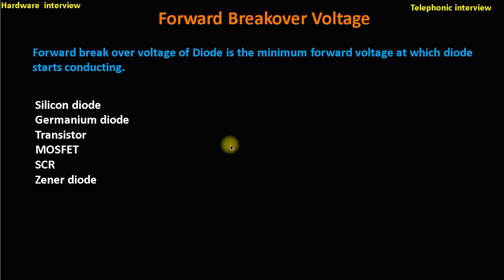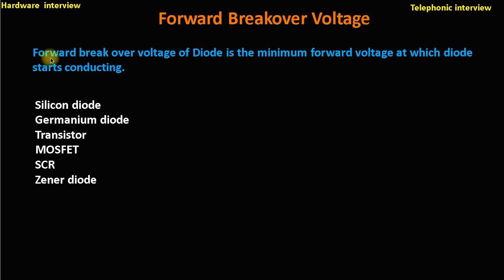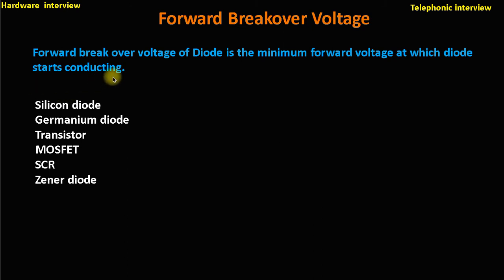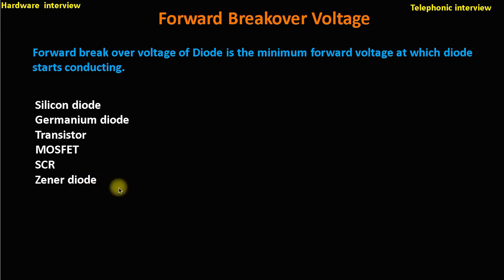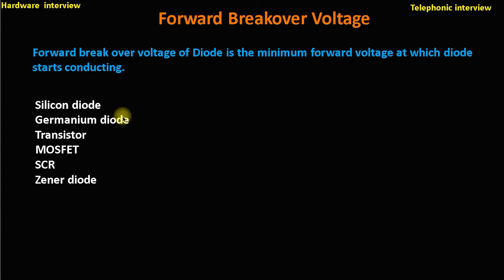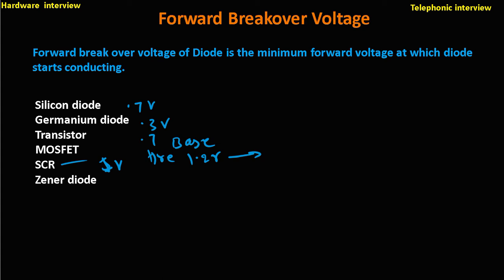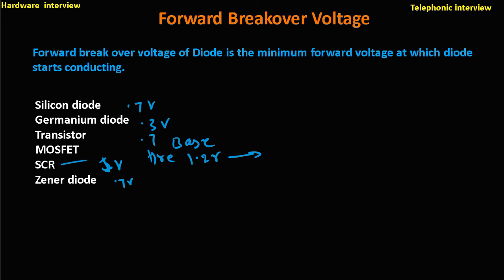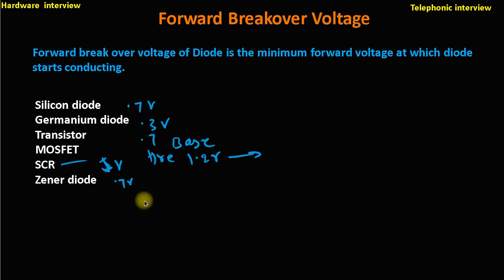forward breakover voltage | operating voltage | cutting voltage | on voltage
Hi,